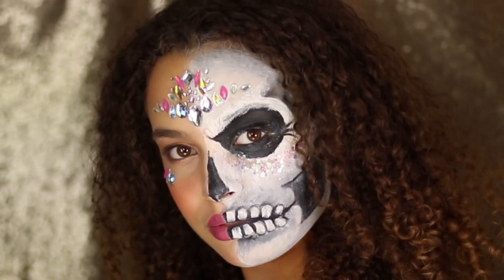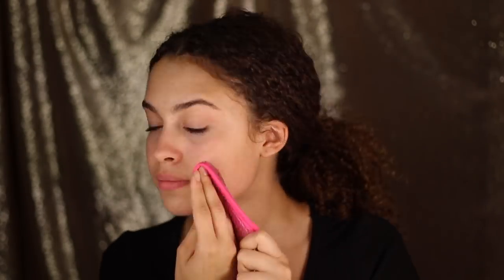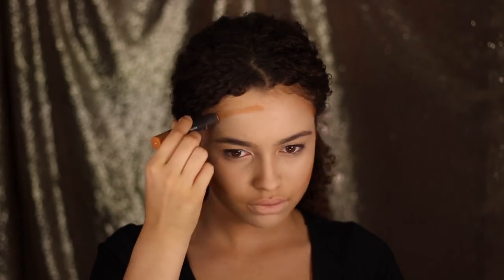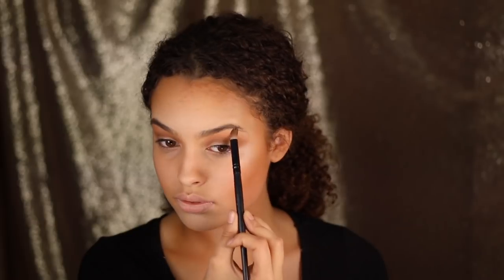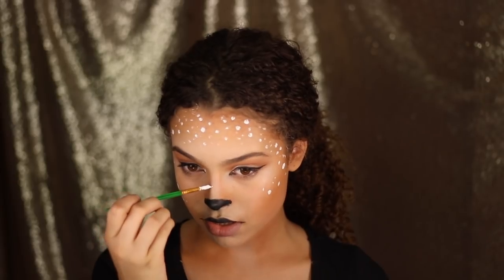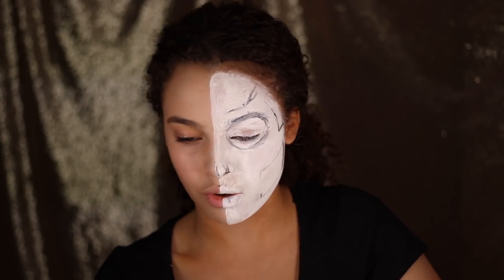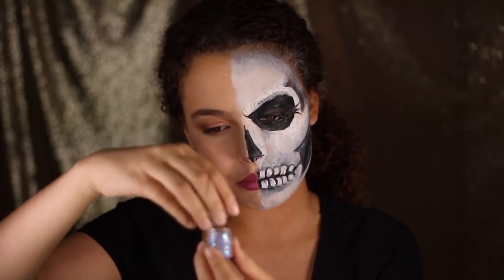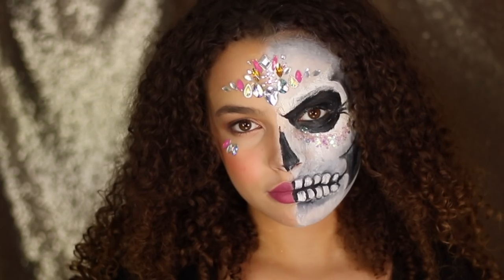2018 Easy Halloween Make Up Looks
Hey Guys, I'm back with some Easy Halloween Make Up Looks for 2018. I Kinda struggled with some bits but hopefully, you can learn from my mistakes or create our own ideas.
Have Fun.